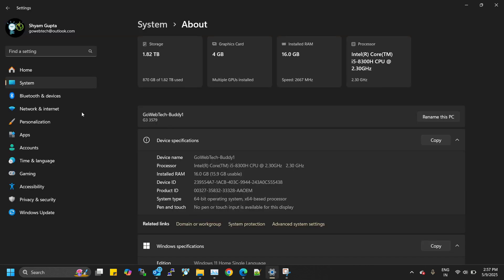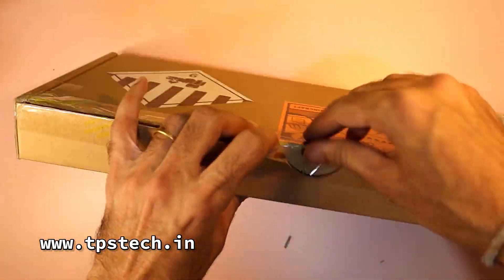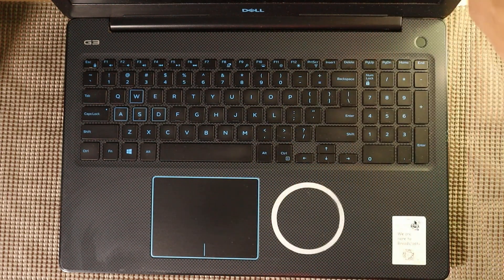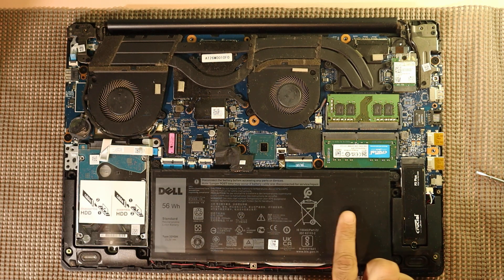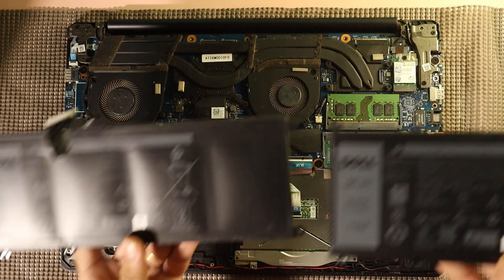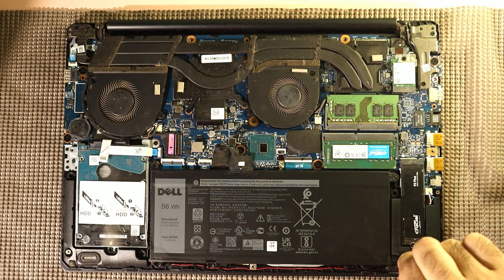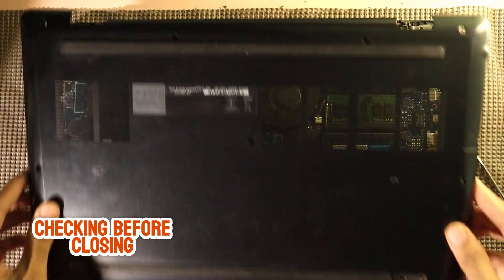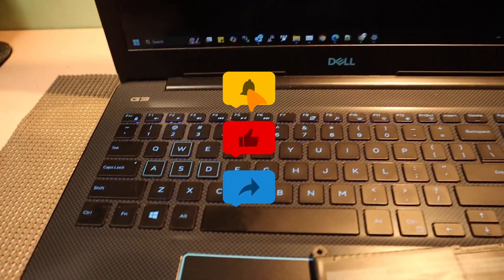Dell G3 3579 Battery Replacement Fix Swollen Battery Problem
If your Dell G3 3579 is showing signs of a swollen battery, quick drainage, or unexpected shutdowns, it’s time for a replacement. In this video, we guide you step-by-step through the entire Dell G3 battery replacement process, including safe disassembly, removing the old battery, and installing a new one sourced from TPS Tech—a trusted brand in laptop components.

We also cover essential precautions, like placing an anti-slip mat for safety, carefully handling the ribbon cable, and performing pre-closure checks to ensure the new battery is working properly. This video is perfect for Dell G3 users looking to extend their laptop's life and improve battery performance.

📌 Chapters include:
Unboxing the replacement battery
Disassembling the laptop
Handling the ribbon cable connection
Installing and testing the new battery
Cleaning the internal fan area (optional but recommended)

⏱️ Timestamps:
00:00 – Intro & Battery Problem Overview
00:38 – Unboxing Battery from TPS Tech
00:57 – Inspecting the New Battery
01:23 – Safety Prep
01:46 – Opening the Laptop (Removing Back Screws)
02:26 – Swollen Battery Observations
02:35 – Removing the Old Battery (Ribbon Cable Explained)
03:23 – Side-by-Side Battery Comparison: Old v/s New
03:38 – Reusing Ribbon Cable from Old Battery
03:52 – Installing the New Battery
04:36 – Opportunity to Clean Cooling Fans
05:04 – Testing Before Closing the Laptop
05:33 – Final Closing

📦 Battery Used:
Dell G3 3579 Replacement Battery from TPS Tech :